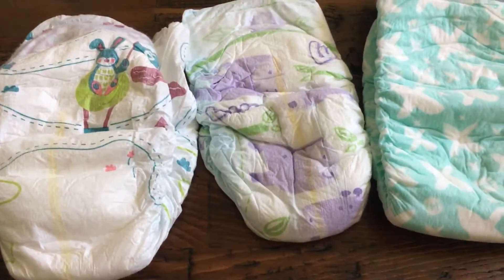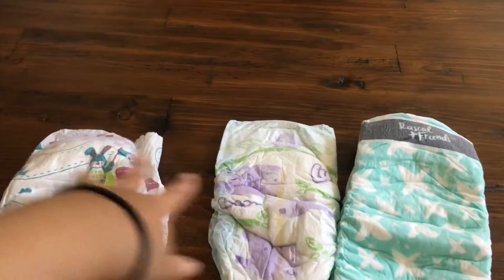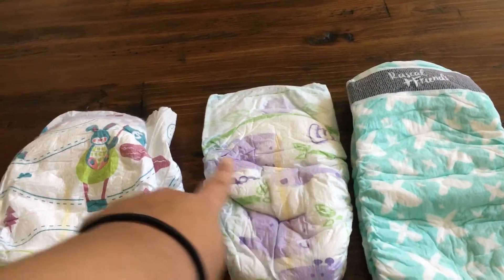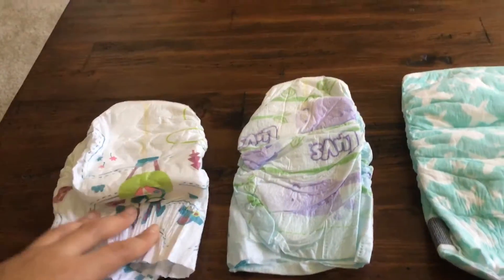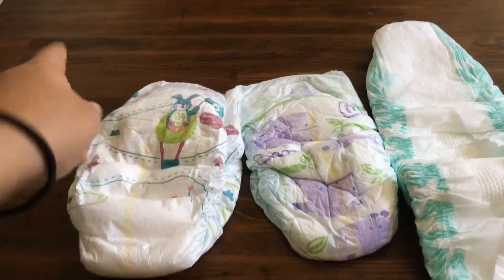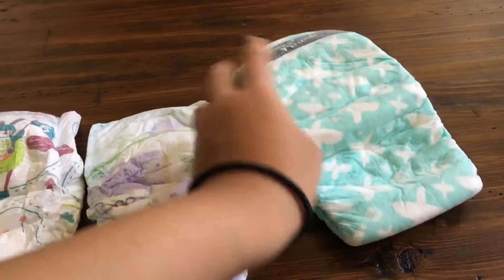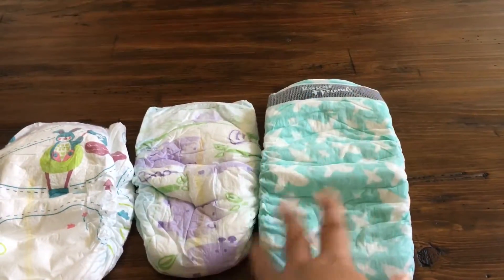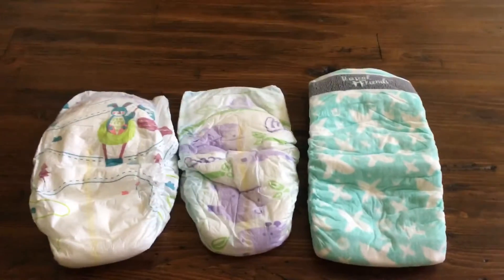Luvs|Parents Choice|Rascal & Friends diapers comparison